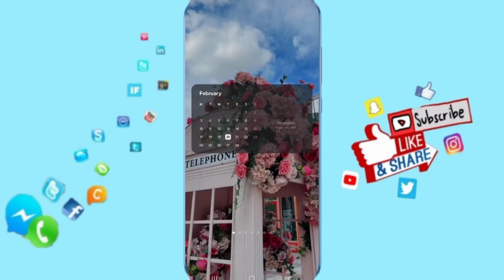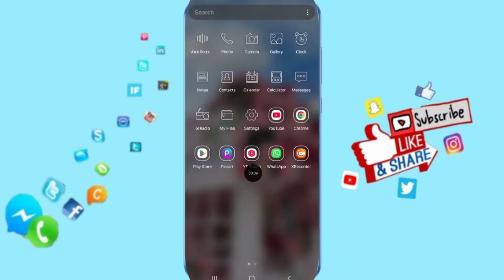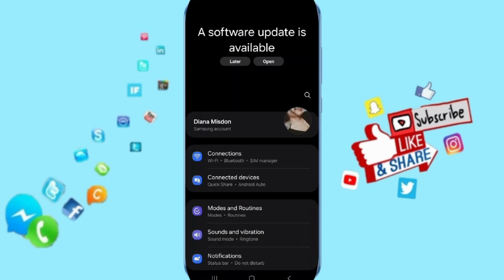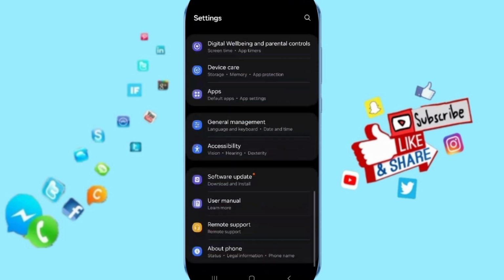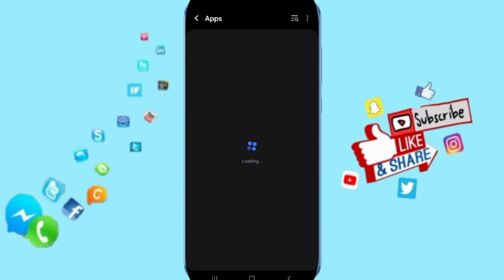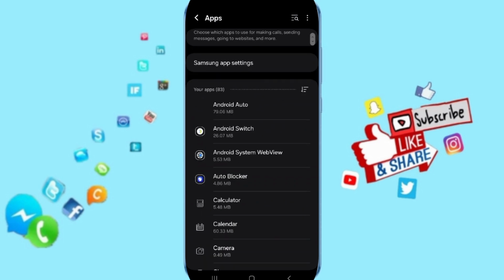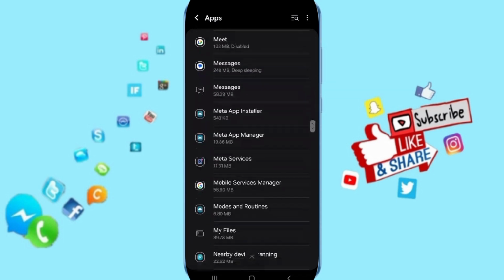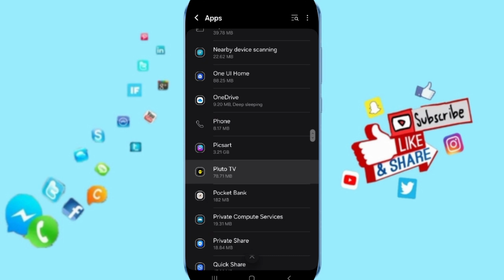How To Fix And Solve Offline On Pluto Tv App | Easy Fix